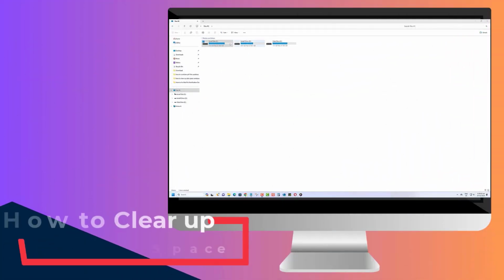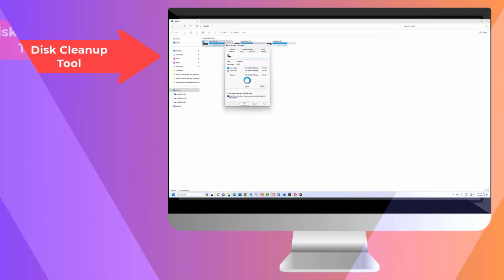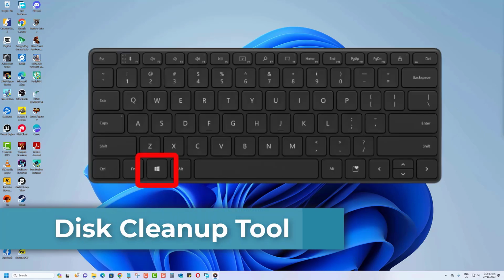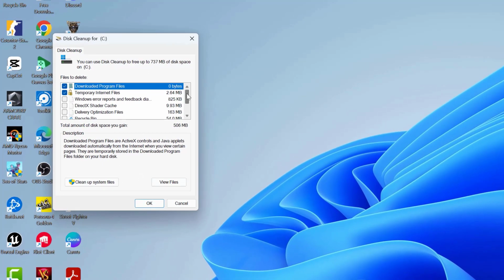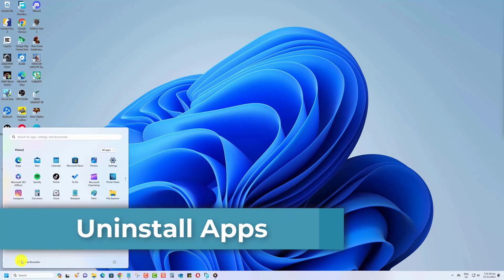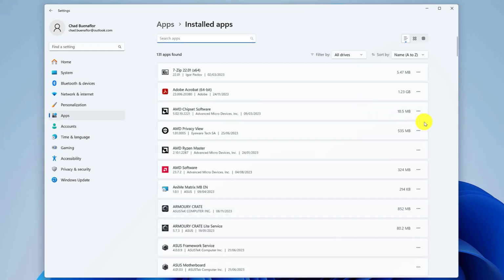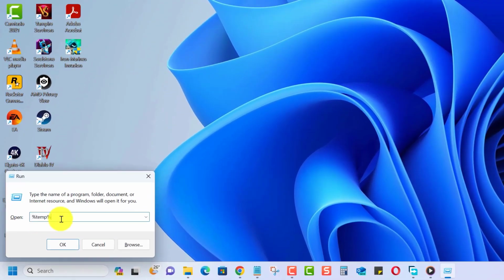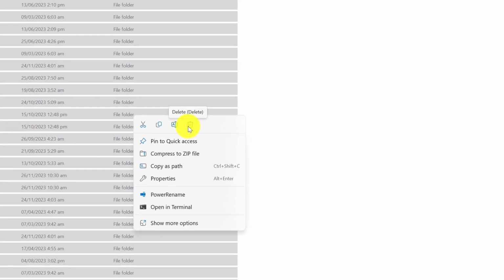Quick Guide To Clear up Disk Space on Windows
In this comprehensive guide, learn the fastest and most effective methods to clear up disk space on your Windows system. We'll walk you through step-by-step instructions to optimize your storage and boost your computer's performance. From essential disk cleanup tools to advanced tips, this tutorial covers everything you need to reclaim valuable space. Don't let a cluttered disk slow you down – follow our quick guide and enjoy a smoother, faster Windows experience.